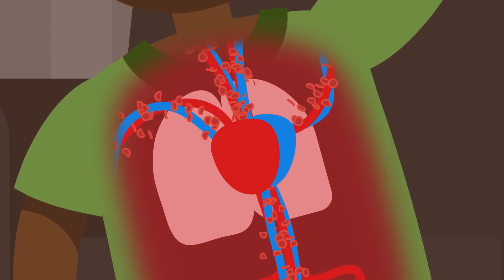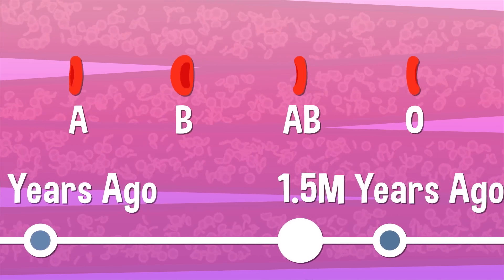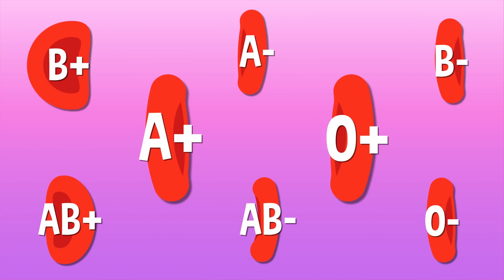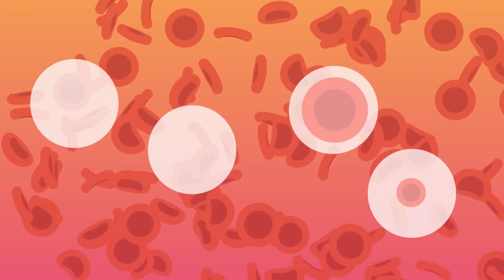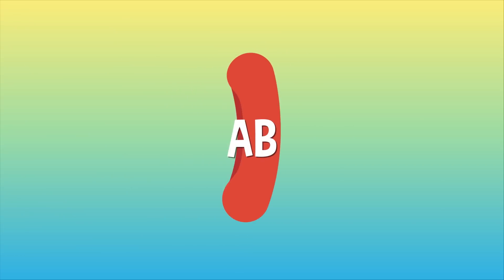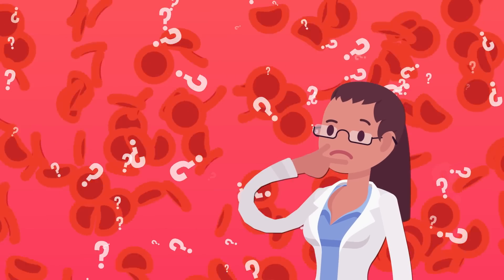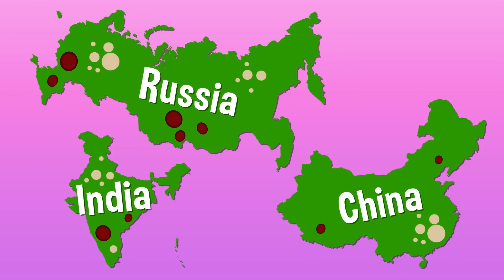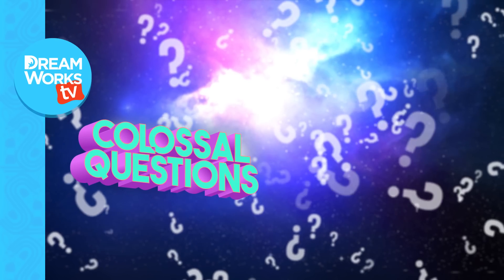Why Do We Have Different Blood Types? | COLOSSAL QUESTIONS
We’ve all got gallons of blood flowing through our veins, but not necessarily the same type of blood! So... why do people have different blood types??

→ Credits ←

Narrated by: Matt Schneck
Written & Directed by: Matt Levy
Edited & Animated by: Anton Makarau
Executive Producer: Judy Meyers